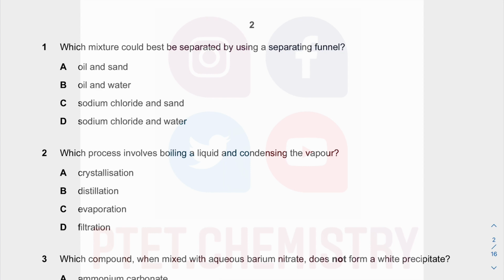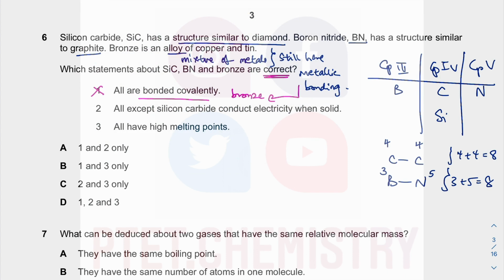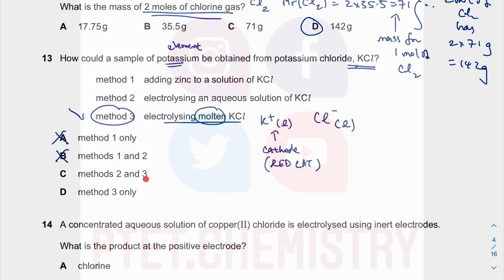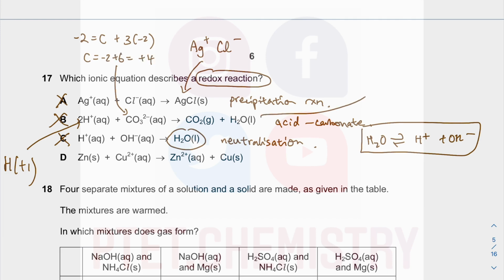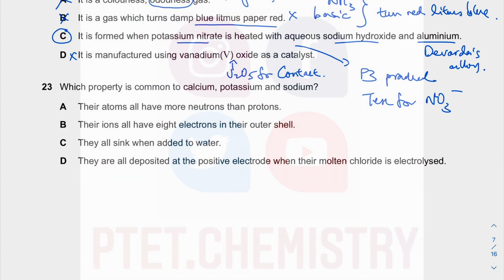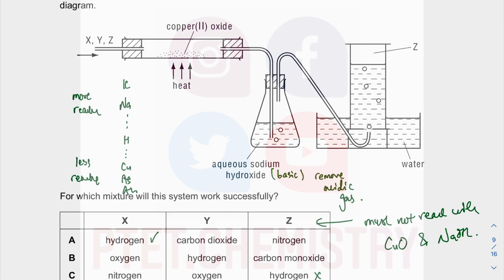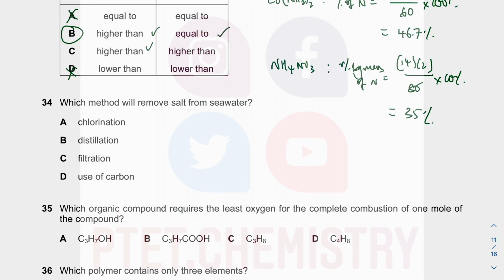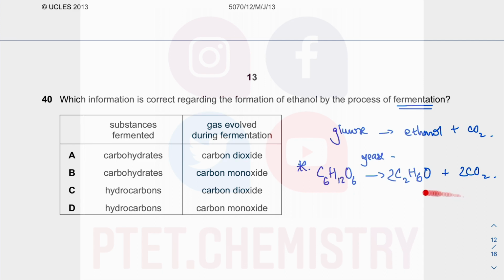PRIVATE 5070 June 13 P12 HB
Upgrade to paid memberships to access / unlock yearly paper tutorials.

Contact Dr Onn at (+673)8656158 for further inquiries and / or private tutoring.

Hourly rate is $40 for IGCSE/O Level and $50 for A/IB/AP level chemistry.